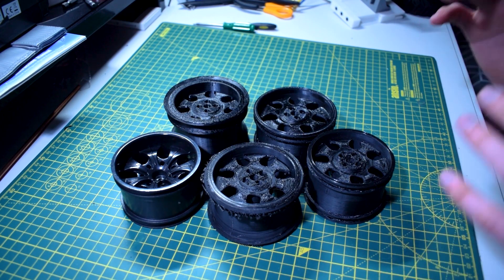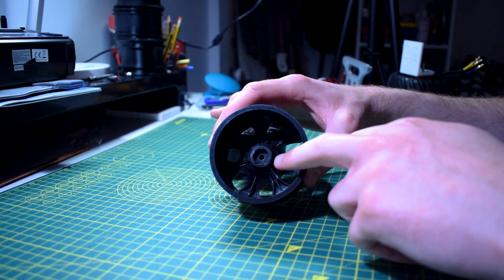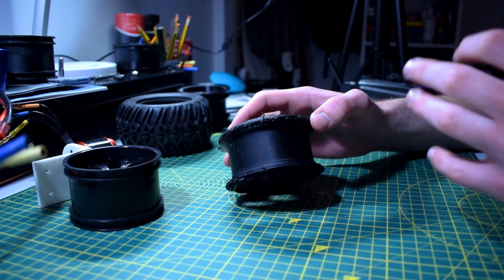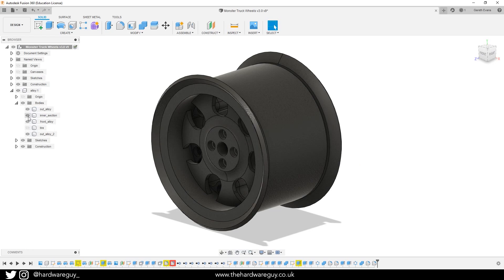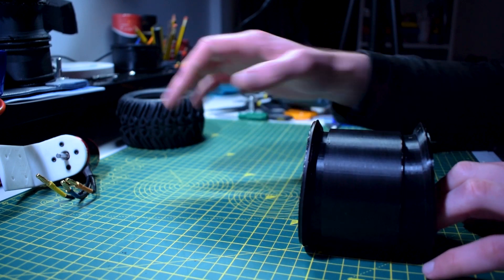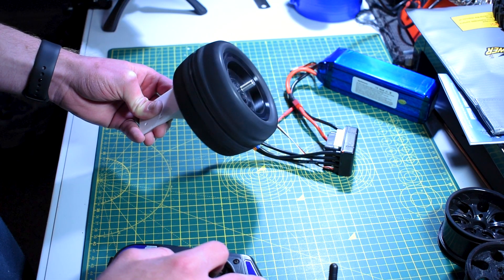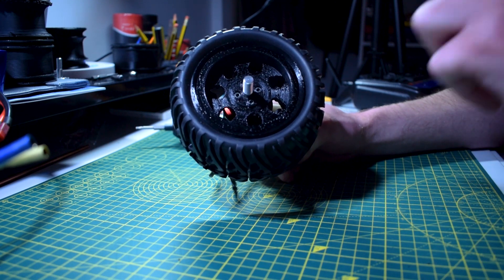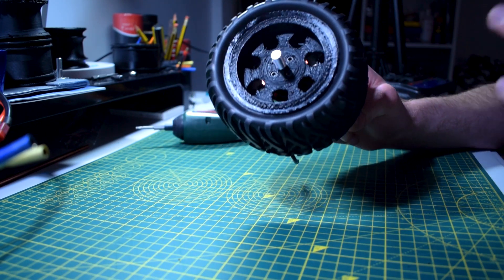3D Printed Bead Locking Alloys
In this video I update you on my progress with the RC car build. I managed to solve the issue of the rc tires blowing off the alloys. I was able to design and 3D print bead locking alloys. However, I am still left with the tire ballooning issue.

Parts:
- Wheels 1:10 Monster Truck RC Car
- FlySky FS-R6B
- Matek FCHUB-6S
- iMAX B6 80W 6A Lipo Battery Balance Charger
- Racerstar 120A ESC